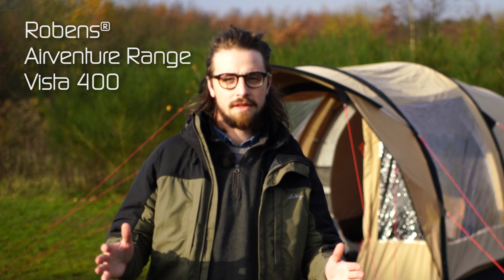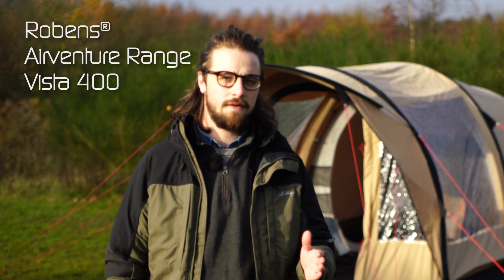Robens Vista 400 Tent (2019) | Pure Outdoors Passion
In this video Lasse tell us about the features of the Robens tent Vista 400.

The Vista 400 is an inflatable four-person tent ideal for those who regularly move between camp grounds. It is made from our HydroTex® Polycotton RS and a Yunan aluminium alloy pole creates a small porch for all-weather protection of the front door. This features a mesh panel behind to help keep the tent insect-free. New low vents beneath the side windows work in conjunction with the rear vent to aid air flow. The inner tent sleeps four in a single compartment.